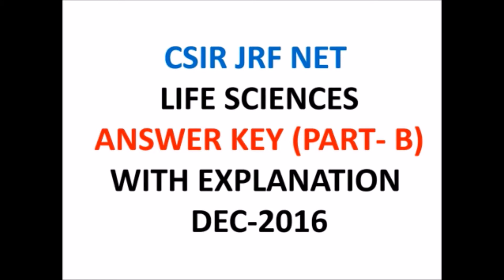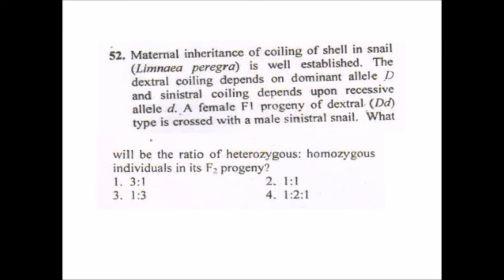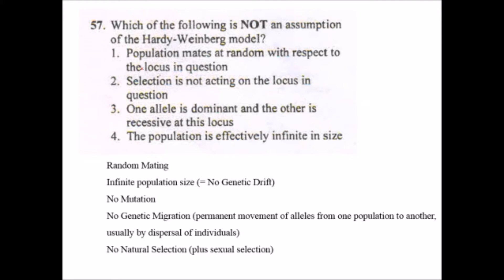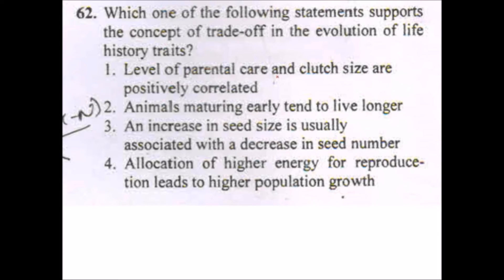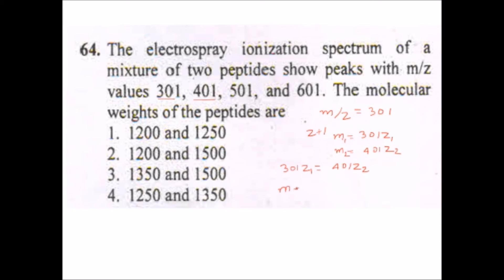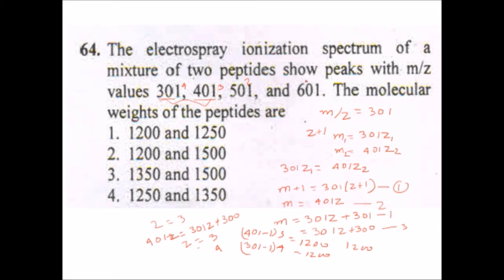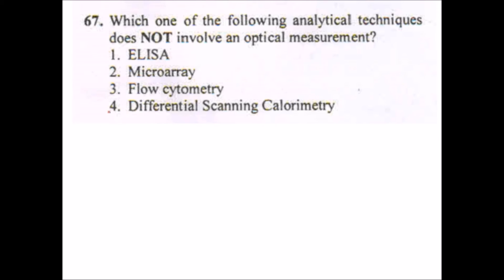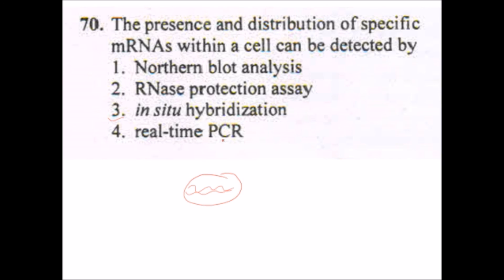CSIR JRF NET LIFE SCIENCES ANSWER KEY (PART- B) WITH EXPLANATION DEC-2016- Part IV